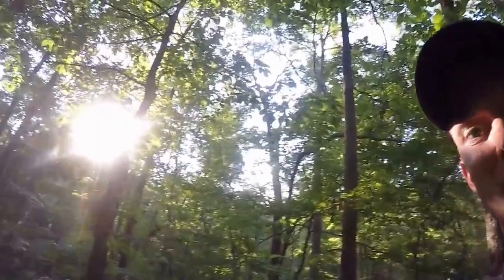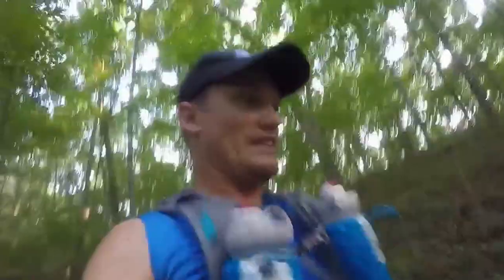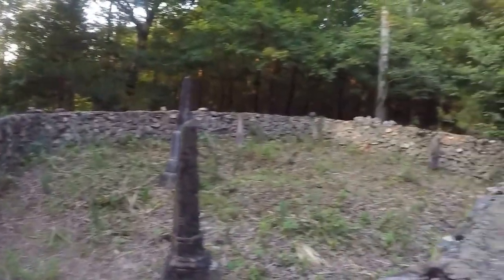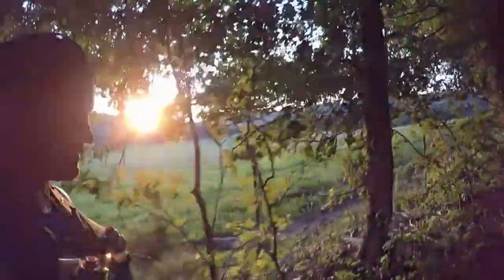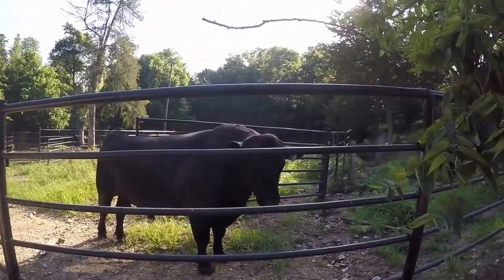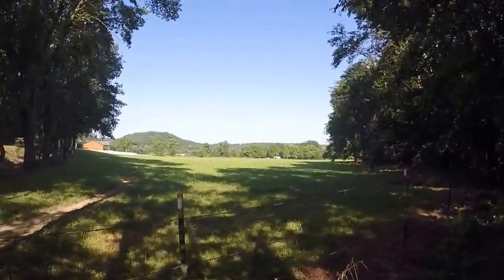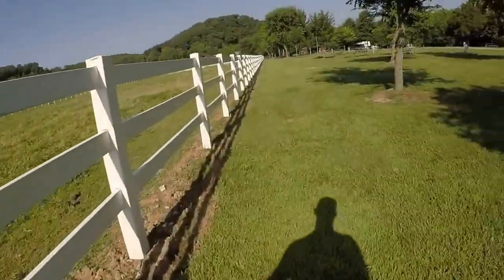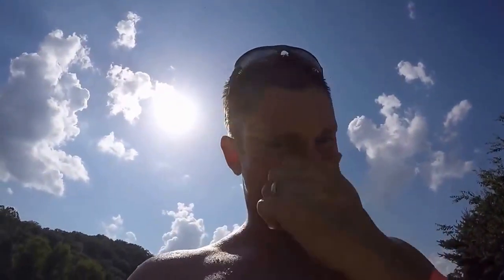Ozark100Recon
Scoping out the Ozark 100 course.